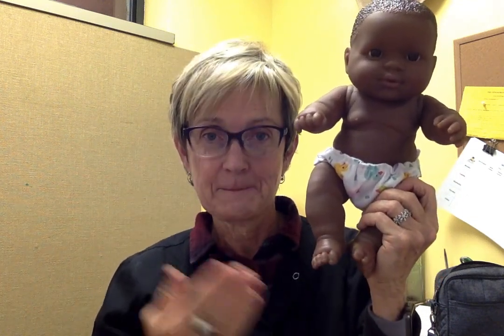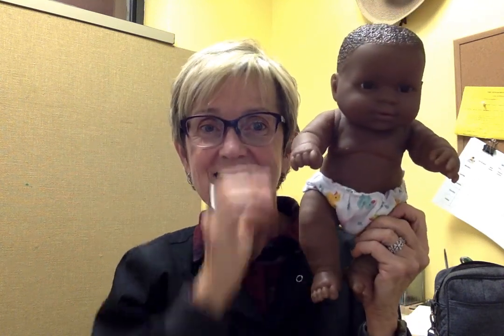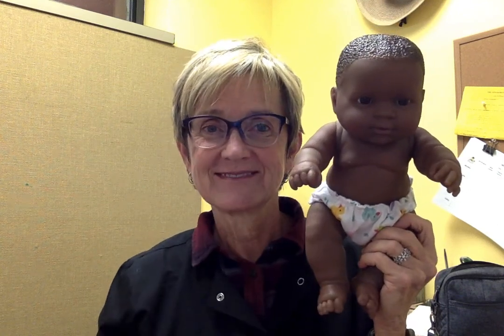Parts of the Body in Spanish